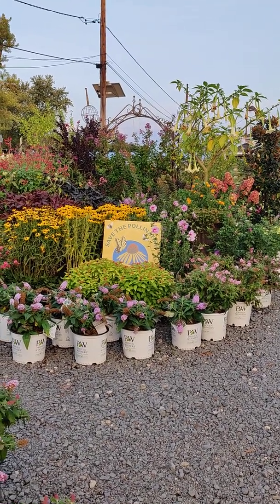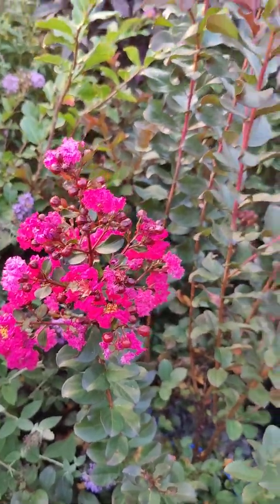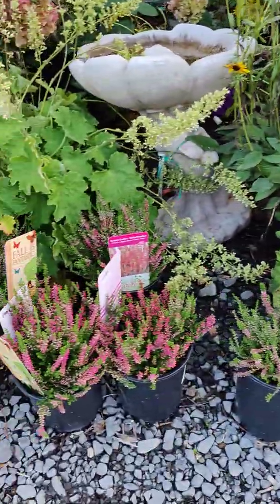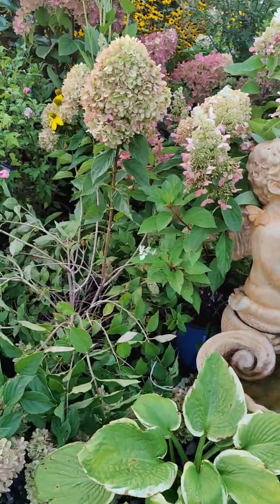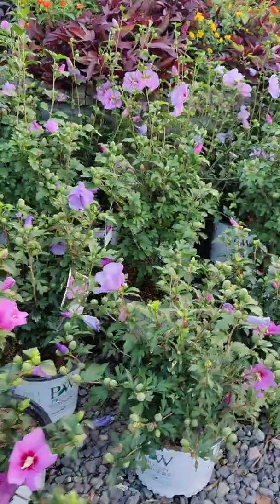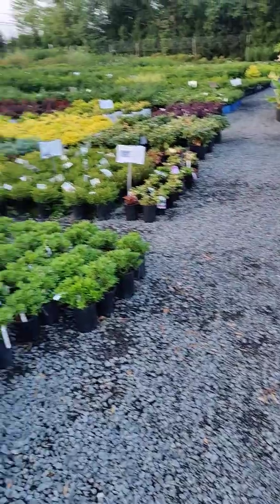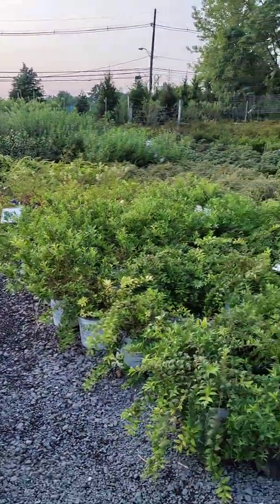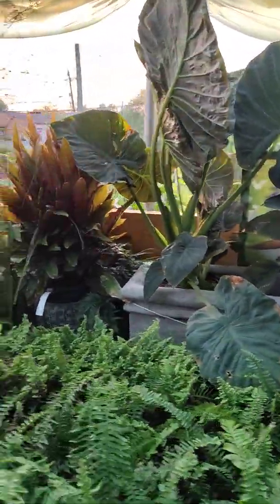Largest selection for your Fall garden!! August 25 Part 1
Take a tour inside the Bountiful Garden's in Hillsborough when we are closed with the owner, Lisa.  See the huge selection as she explains the plants.